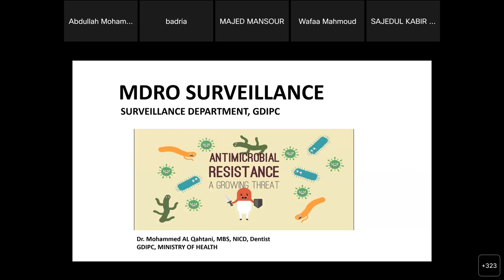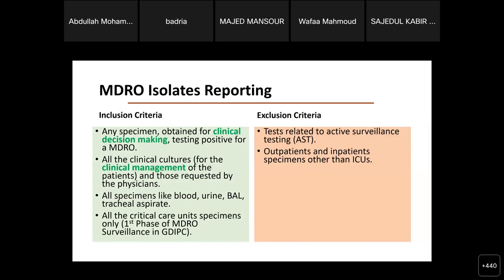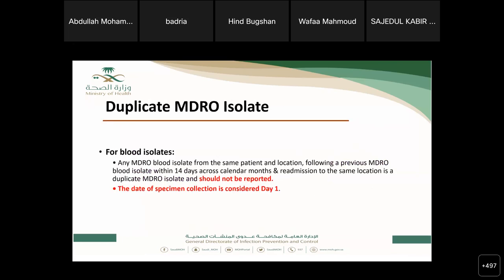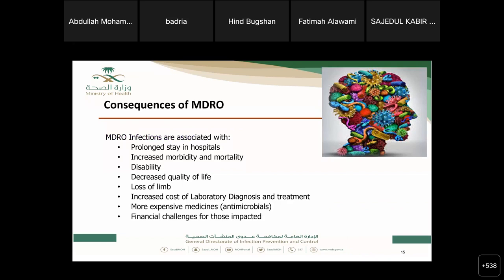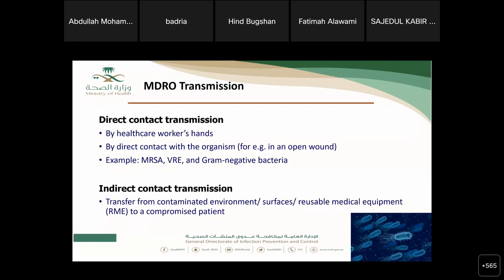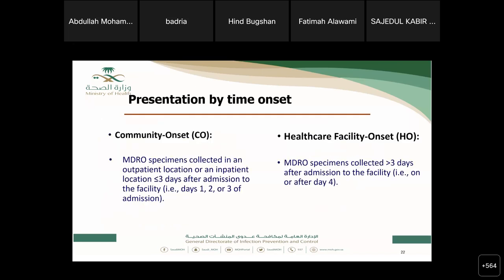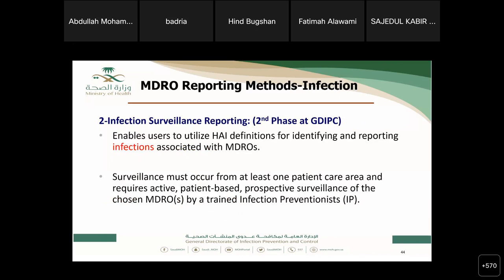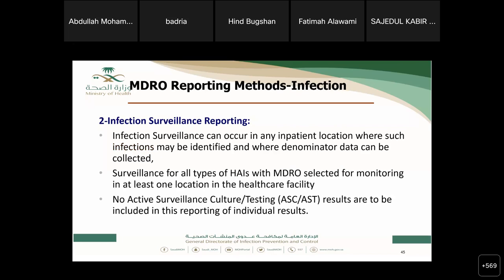MDRO Surveillance Dr Mohammed AlQahtani